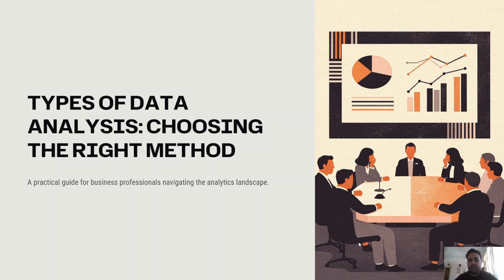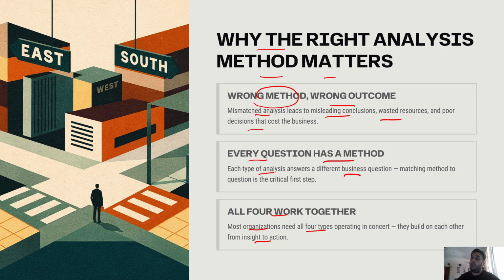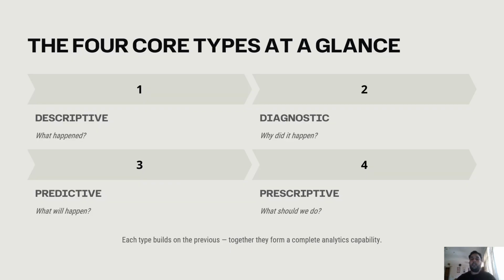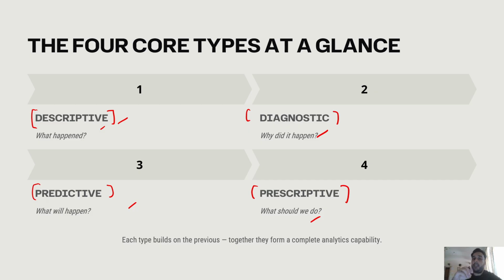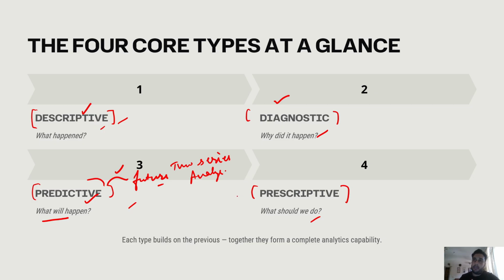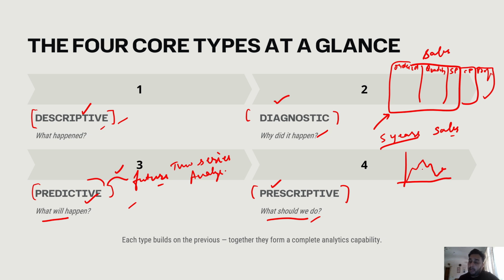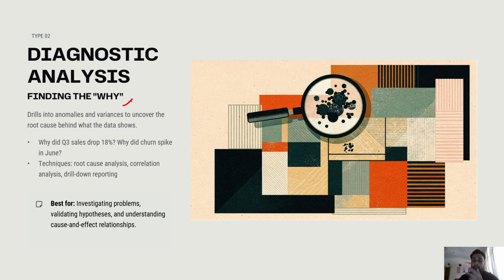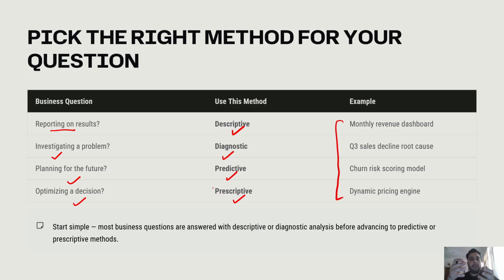The 4 Types of Data Analysis You Must Learn to Become a Data Analyst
Learn the 4 types of data analysis to master the core methods needed for a successful career as a data analyst. Understand how to select the right approach for any business question.

This guide breaks down descriptive, diagnostic, predictive, and prescriptive analytics. You will learn how each method builds upon the last to create a complete analytics capability, allowing you to move from explaining past trends to forecasting future outcomes. This is essential for students and professionals aiming to improve their technical decision-making skills.

By understanding these four categories, you can better align your analytical strategy with specific project requirements. We explore how to choose the correct data analysis technique to provide actionable insights, ensuring you have a clear framework for solving complex problems in your professional work.

0:00 The Four Pillars of Data Analysis
0:51 Why Choosing the Right Method Matters
3:56 Breaking Down the Four Core Types
6:16 From Descriptive to Diagnostic Insights
8:33 Predicting the Future and Prescribing Action